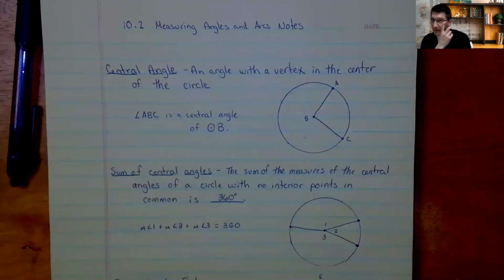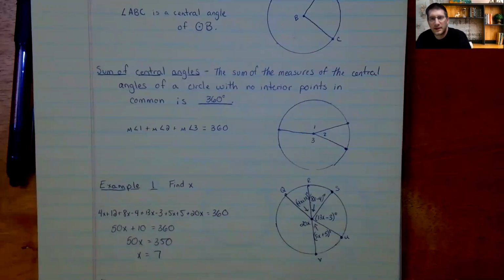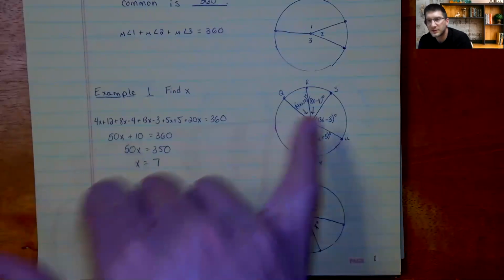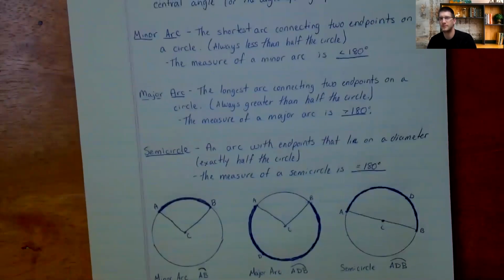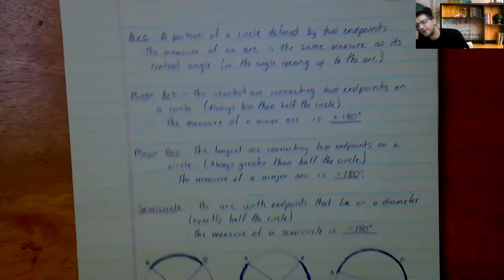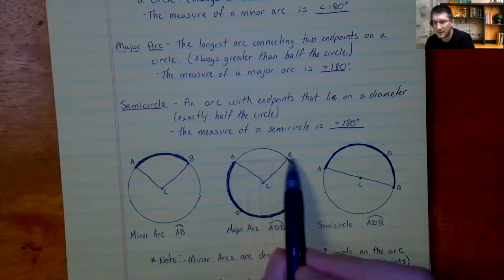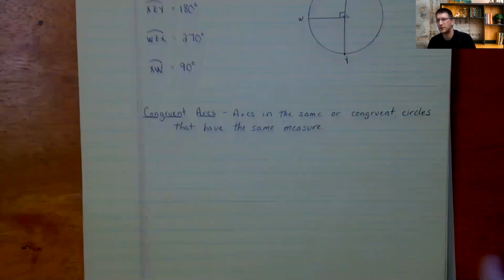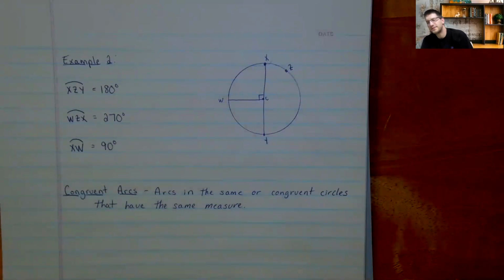10.2 Measuring Angles and Arcs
Part 1 - Measuring Angles and Arcs notes with examples